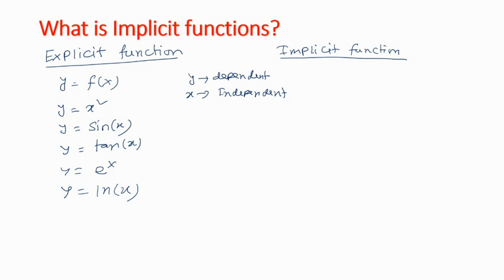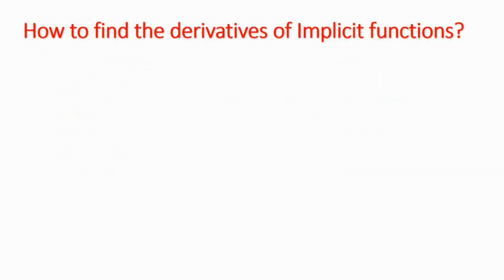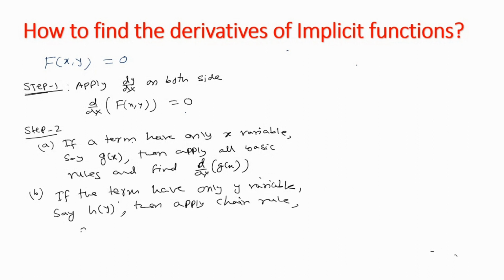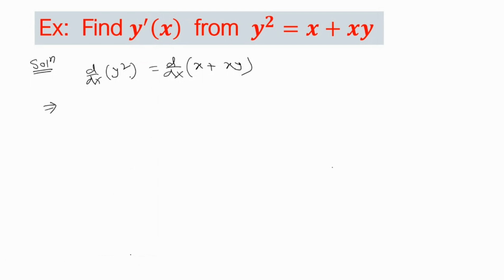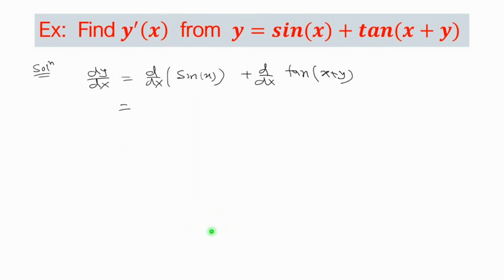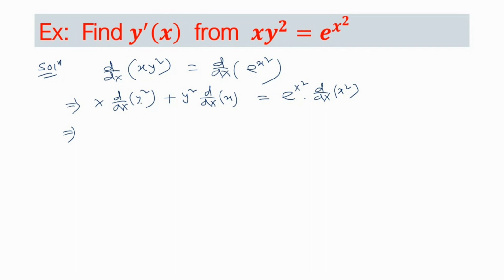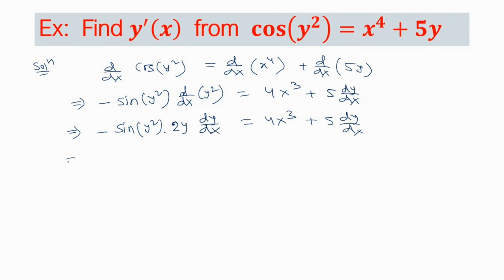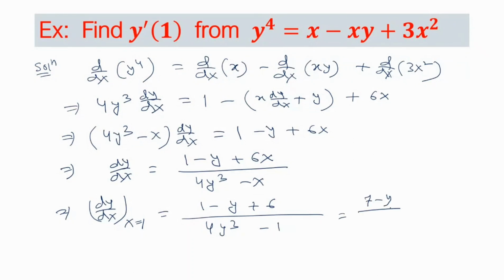Calculus1-Derivatives of Implicit Function/How to find the derivatives of Implicit functions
Derivative of Implicit functions is an important and interesting topic in Calculus. This tutorial we discuss some problems on implicit functions and find the derivatives using Chain Rule and derivative rules.